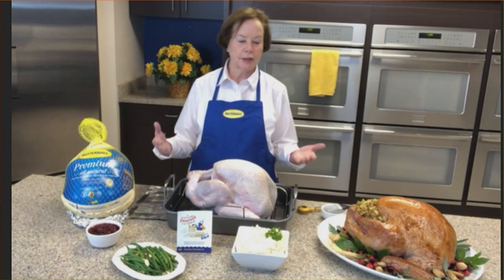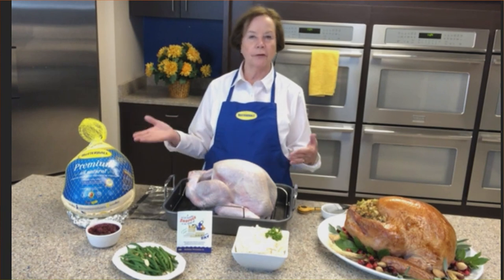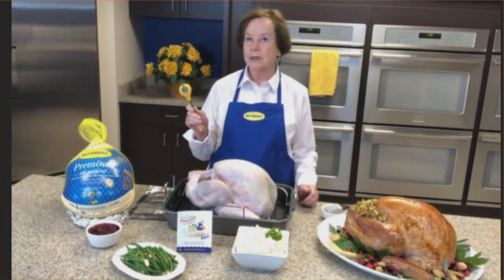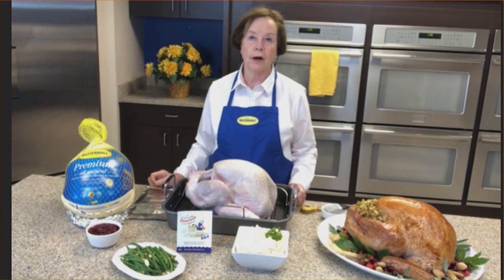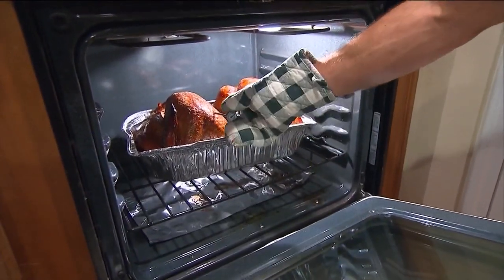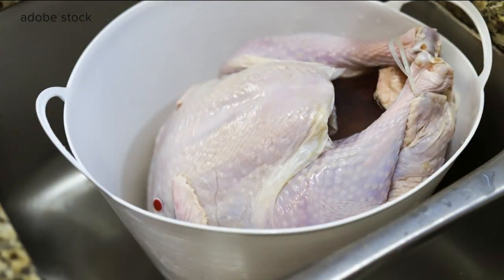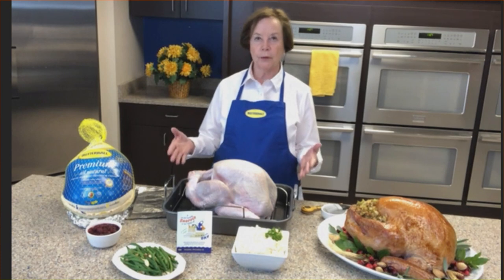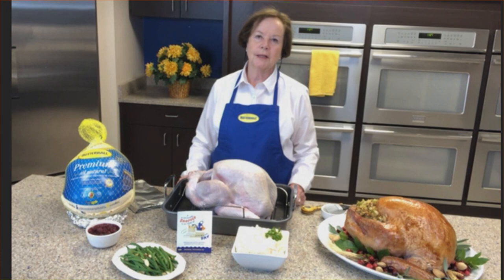Butterball 'Turkey Talk-line' operator answers cooking questions | KVUE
Butterball "Turkey Talk-line" operators have been answering questions since the early 1980s. Operator Mary Alice Coffey joined KVUE Midday to answer some cooking questions ahead of Thanksgiving.